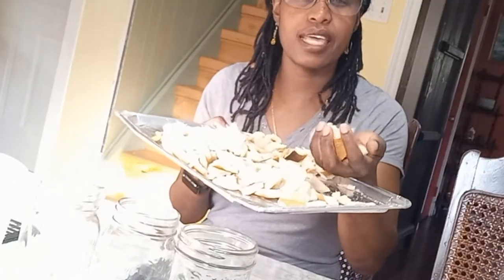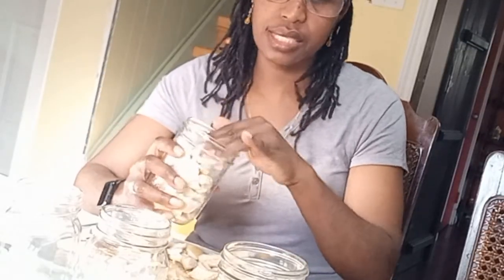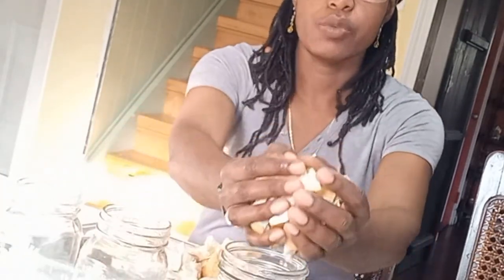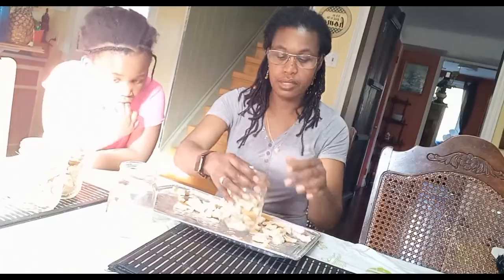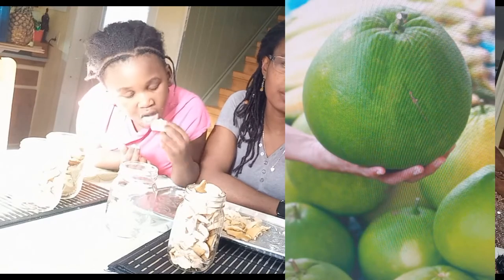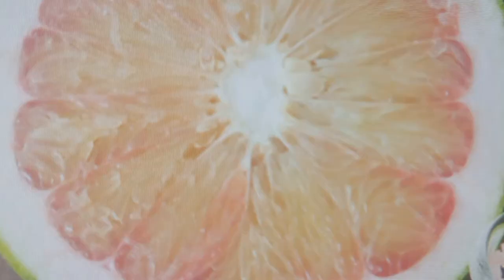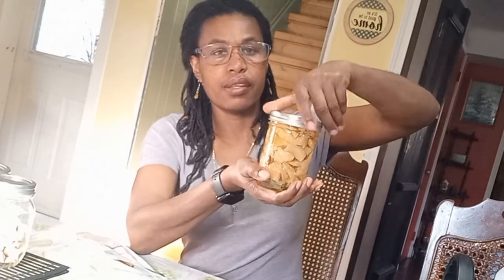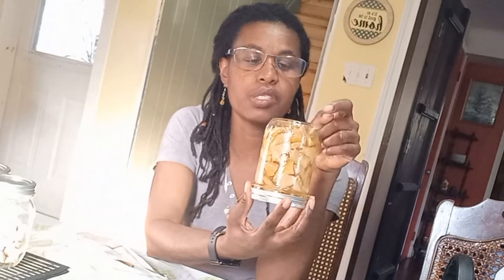The many benefits of the pomelo fruit / for acne, hair, skin, callus +overall health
Let's talk about this amazing pomelo fruit which is great for your health, hair, skin, nails, and liver.
l use the pomelo fruit to make many recipes.
l hope you try some of them that l mentioned in this video.

My channel is all about country living, simple living, traditional old ways, slow living, and getting back to basics. My husband and I with our children live in an old 1800s farmhouse out in the countryside. Two years ago, we bought this property to start living freer and simpler. Our farmhouse is 132 years old. Together we are transforming the land into a food forest and growing organic food. We are also renovating and restoring the old farmhouse to its former state. It’s a lot of hard work but we are enjoying every bit of it.

COLOSSIANS 3:23-24 And whatsoever ye do, do it heartily as to the Lord and not unto men, knowing that of the Lord ye shall receive the reward of inheritance, for ye serve the Lord Christ.